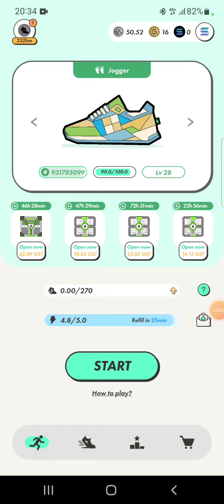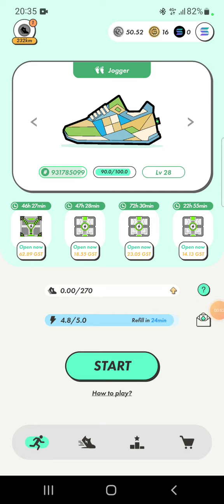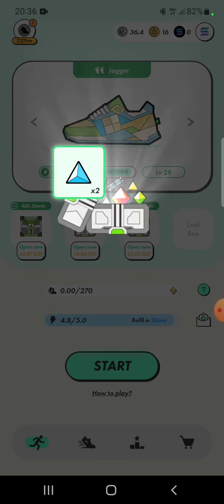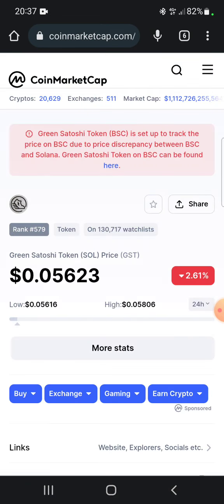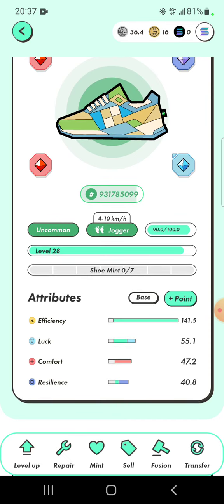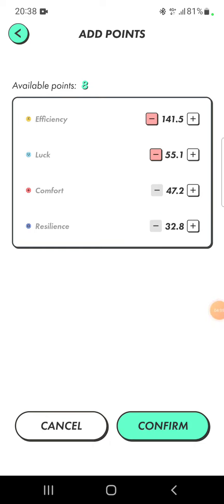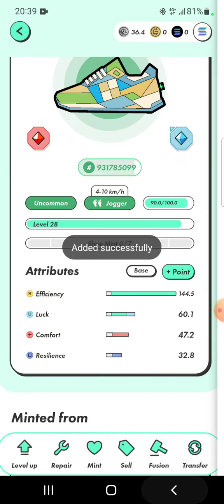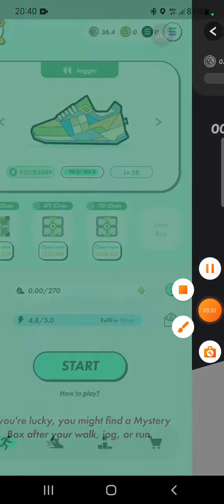Stepn Daily Update & News To Make More Profit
stepn gameplay
stepn gmt
stepn gst
stepn how to play
stepn move to earn
stepn nft
stepn review
stepn token
what is stepn
stepn mint
stepn scam
move to earn crypto
stepn blockchain
stepn обзор
stepn заработок
stepn shoes
stepn review 2022